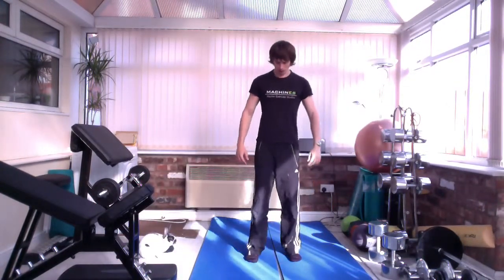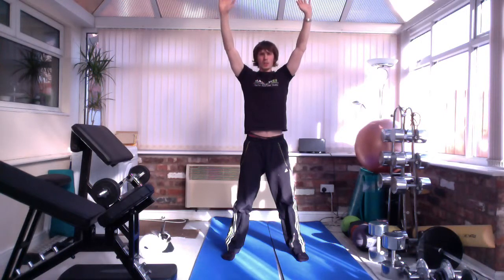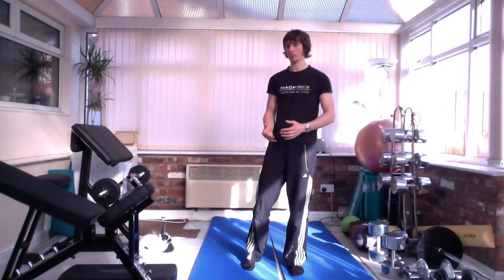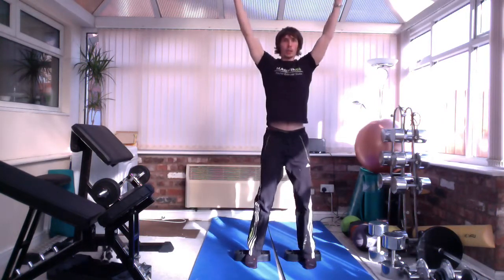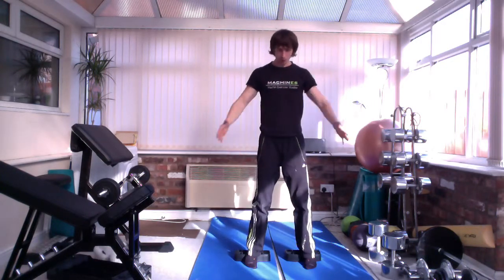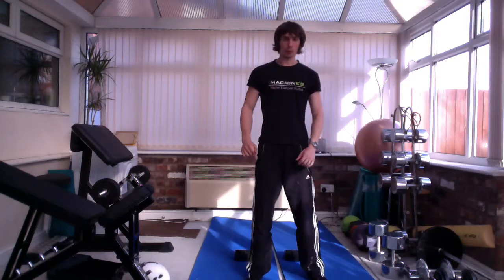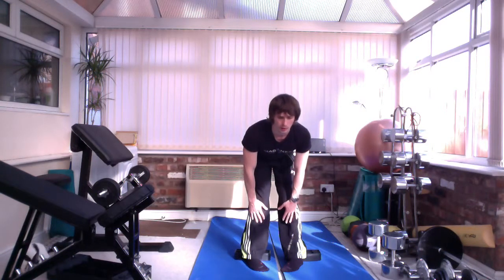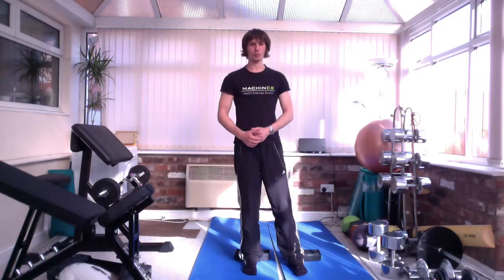Calf Flexibility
Calf Flexibility has an effect on all aspects of movement. This video will help to identify certain disfunction's that can occur in the calf and how they can be addressed.